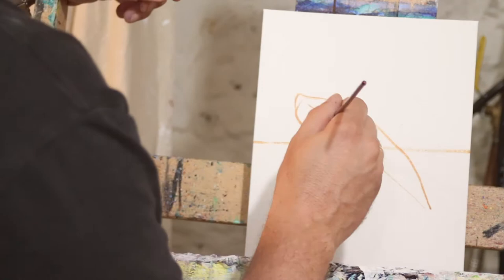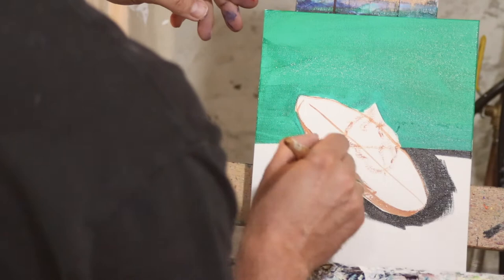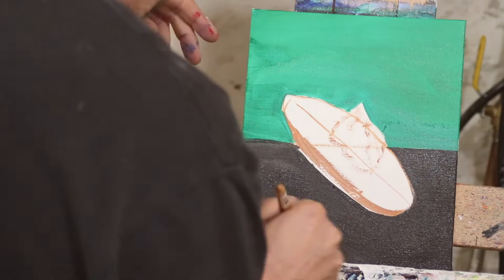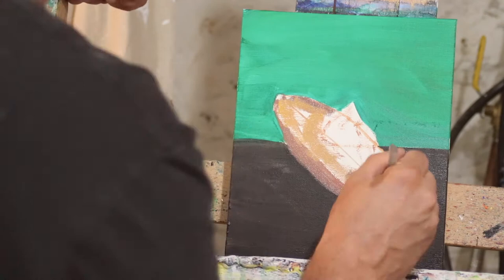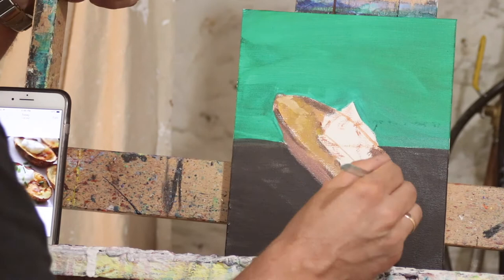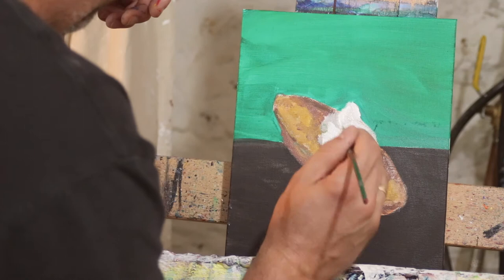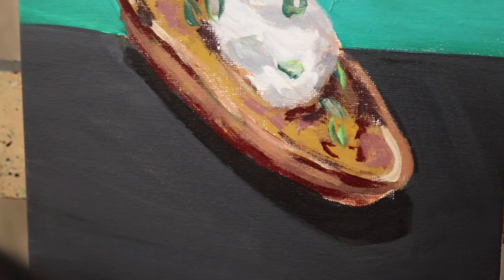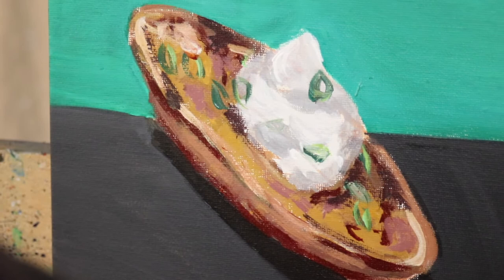How to Paint Potato Skins in Acrylic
This painting is of potato skins. The painting tutorial is in acrylic with time-lapse. ShawNshawN has created over 600 artworks.